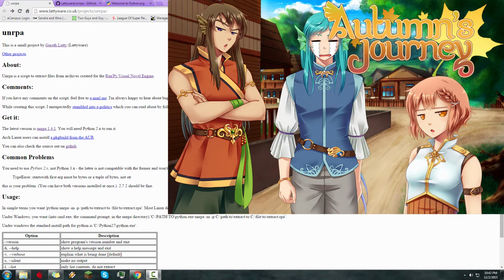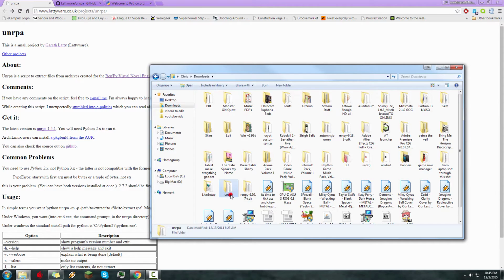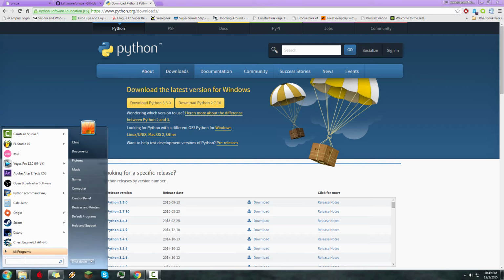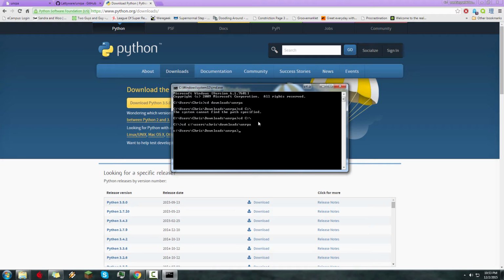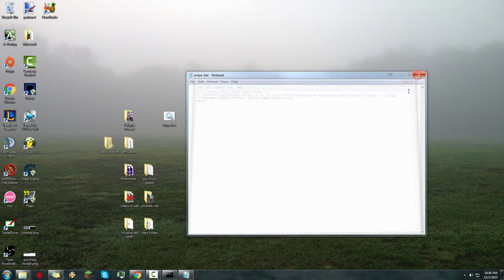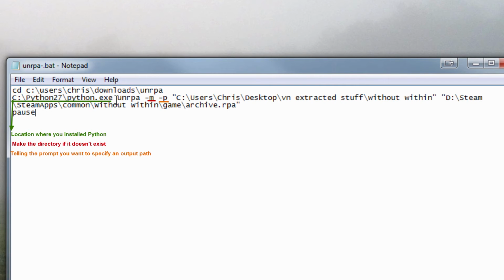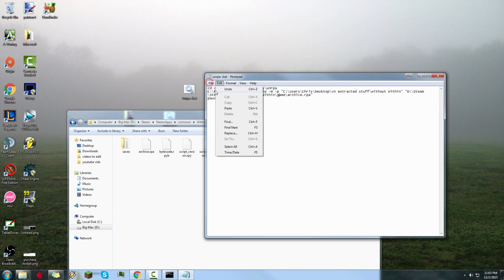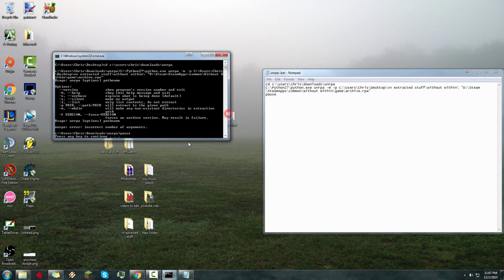How To Use Unrpa To Access Ren'Py Compressed Files And Create A Reusable Executable File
In this video I explain what Unrpa is used for, how to identify if a VN (Visual Novel) was made with Ren'Py and how exactly to use it to unpack the files and have access to the assets of sound and images. I also show how to make a reusable executable (.bat file) instead of having to retype the code over and over again in the command prompt window.

If you liked the video, clicking like would be awesome.